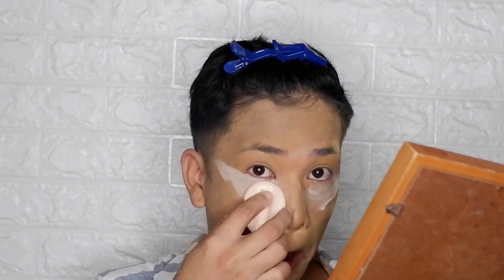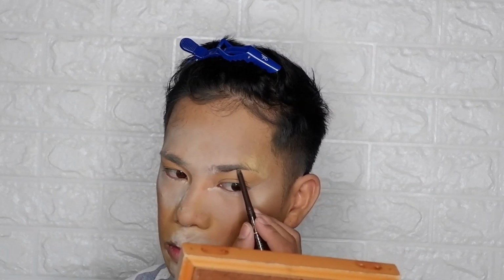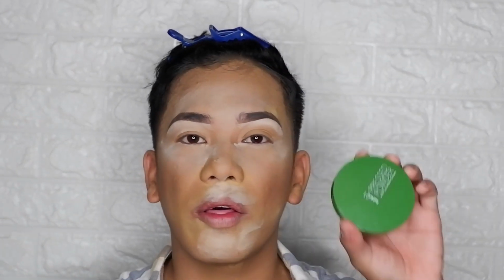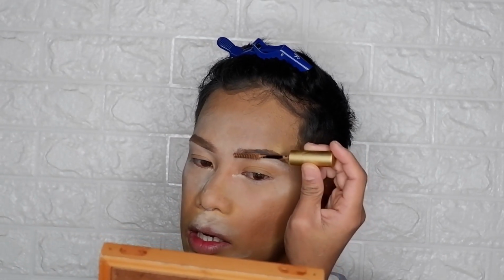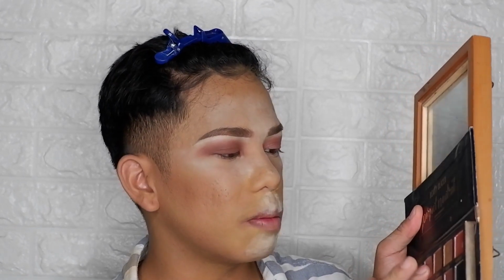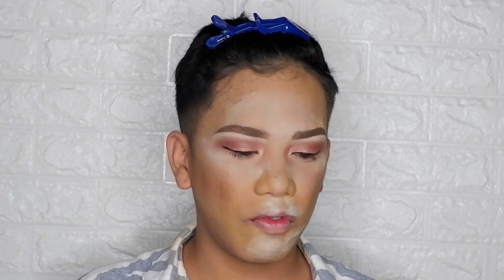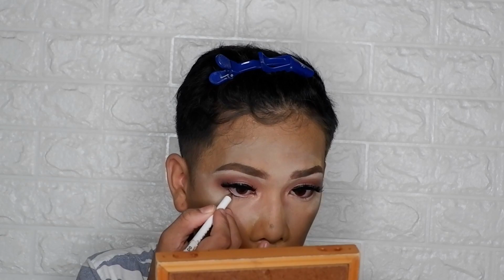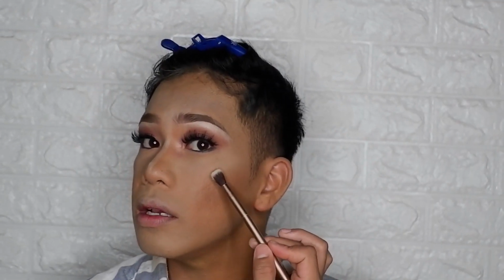Boy to Girl Transformation | Fashion 21 Cosmetics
If you want to support my travels, please send your tips on my PayPal.

You can also send tips on my Gcash : 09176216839

Hi Hi Hi mga Palangga! Here's another Makeup Transformation ft. Fashion21 Cosmetics. I hope you guys enjoy watching! ❤️